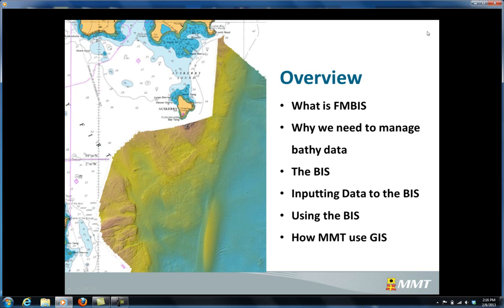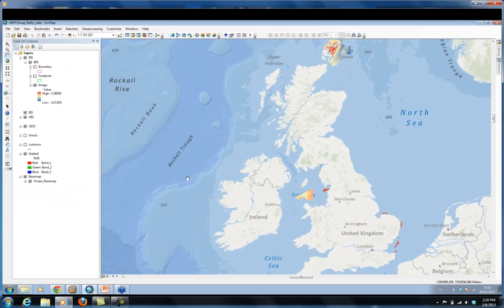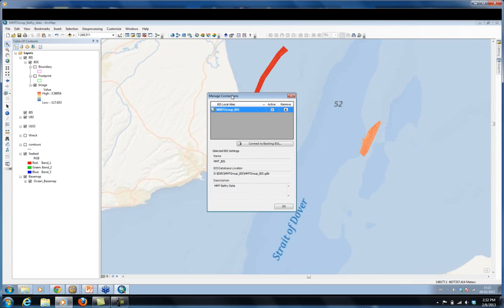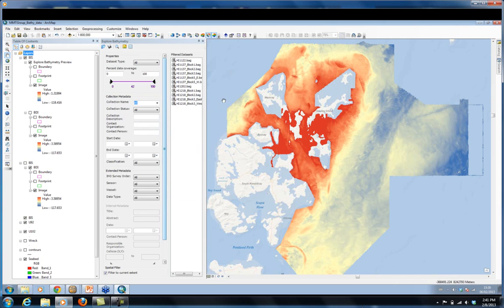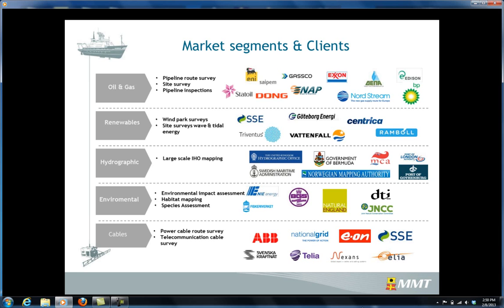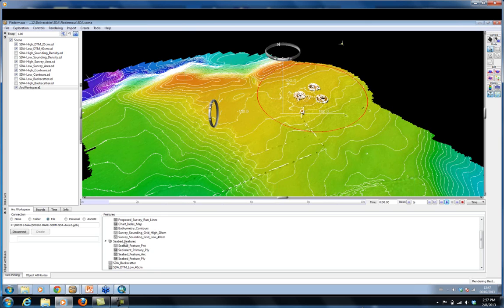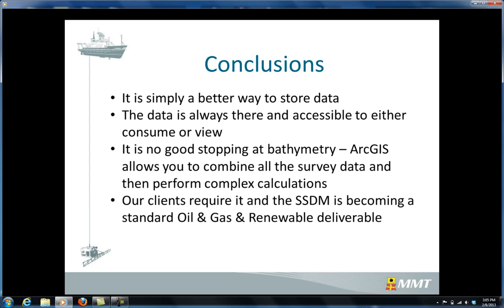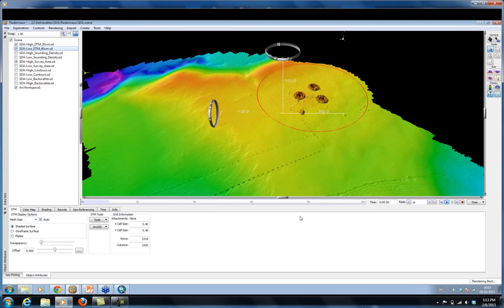Webinar - Implementating FMBIS Bathymetric Data Management (6 February 2013)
Presenter(s): Duncan Mallace, Managing Director, MMT-NetSurvey

This webinar covered:
- What does "FMBIS" mean and why do we call it that
- What is provided as part of the FMBIS
- A demonstration of what the tools look like and how they are used by MMT-NetSurvey

Webinar prerequisites:
- Basic understanding of bathymetric data and common bathymetric data formats
- Familiarity with the Fledermaus suite
- Familiarity with ArcGIS